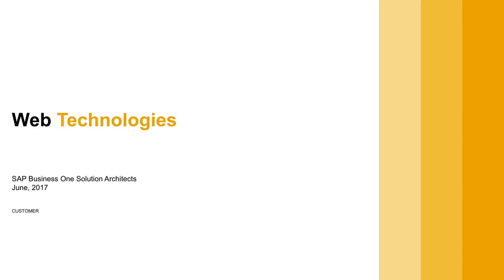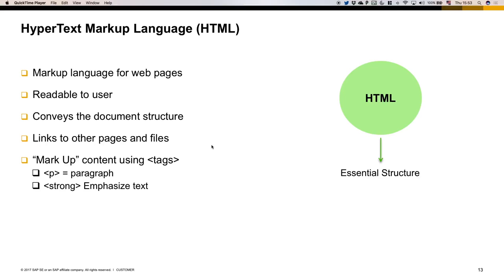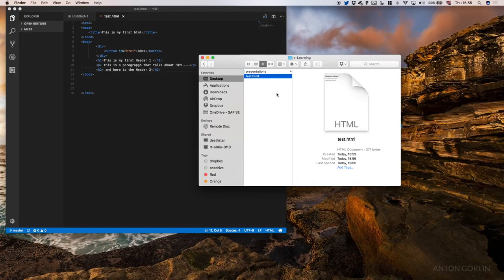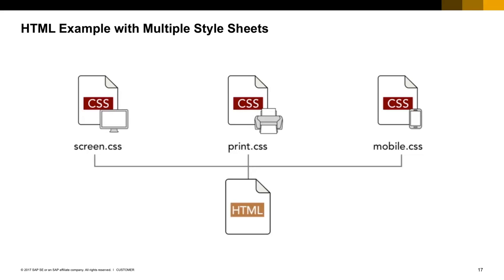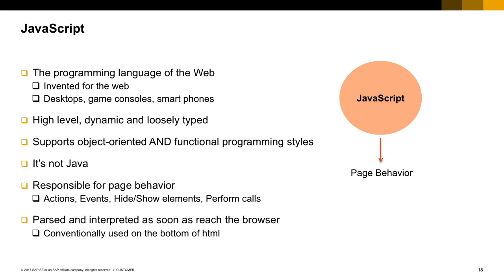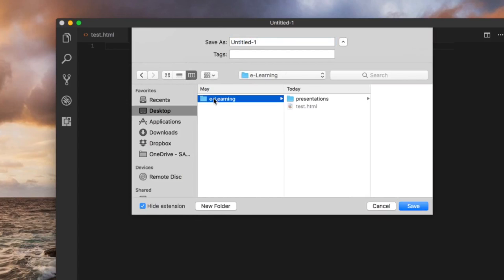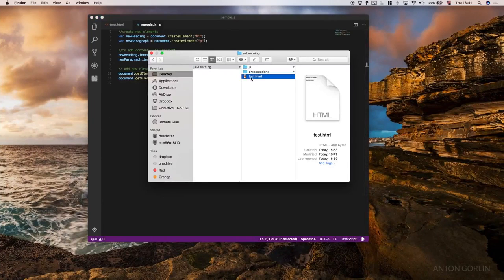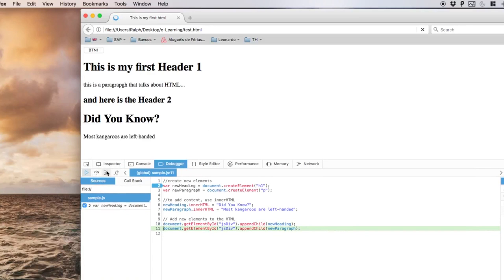Web Technologies and Standards 2 4 Web Technologies